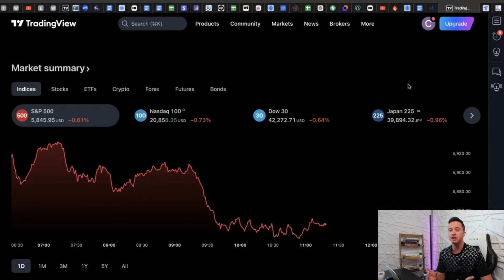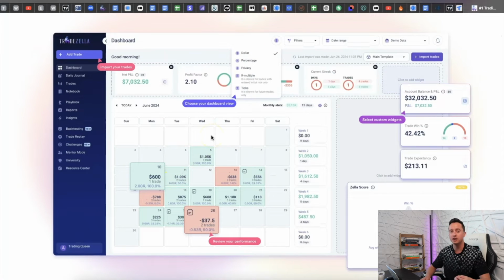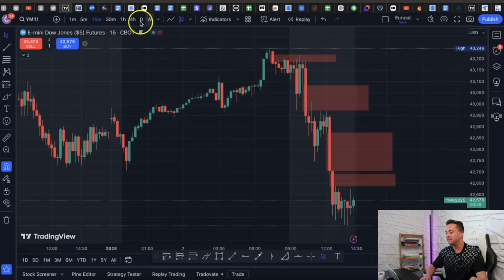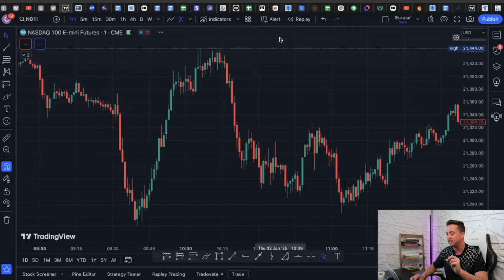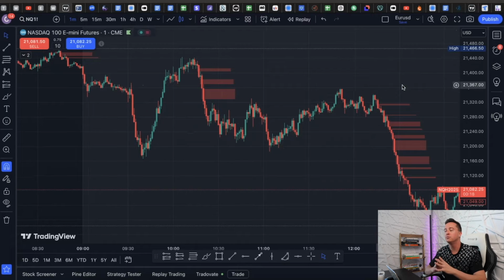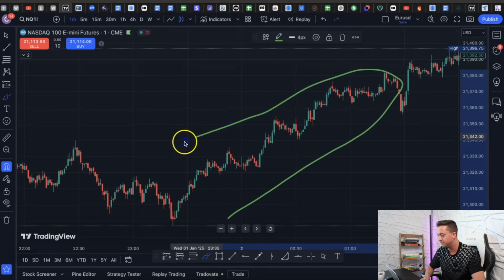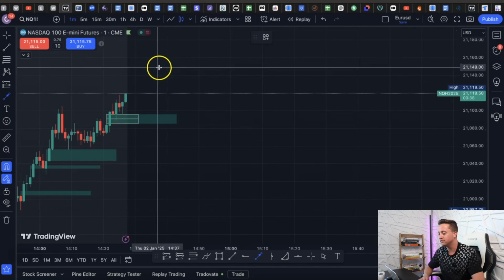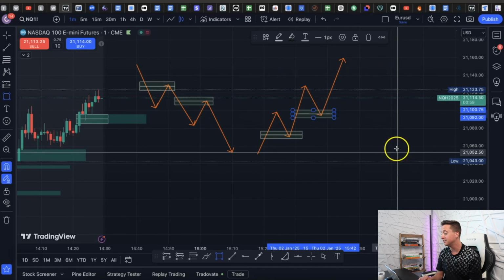Best Beginner Trading Strategy For NAS100/US30/SPX500